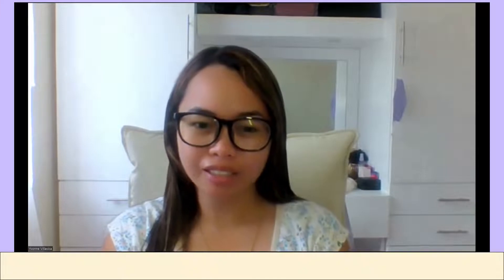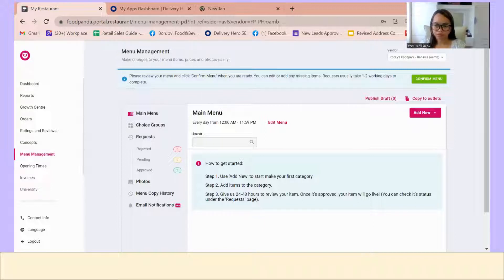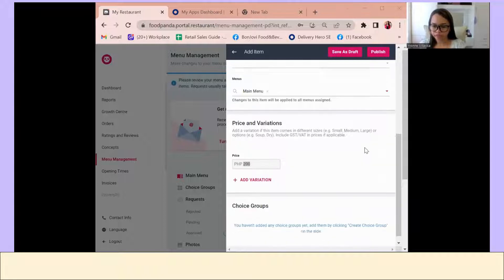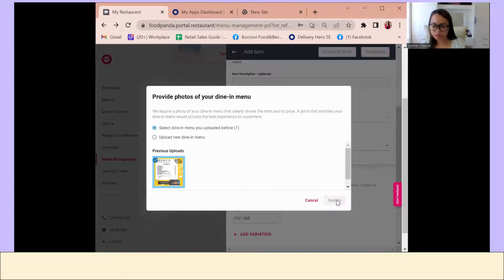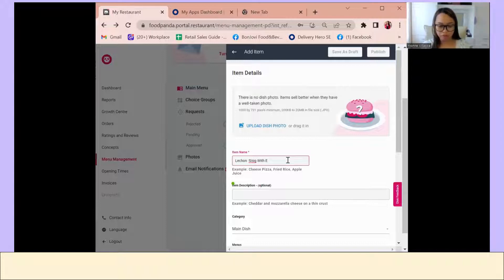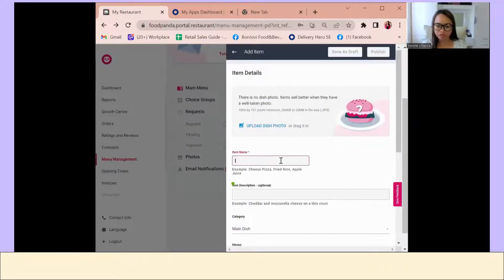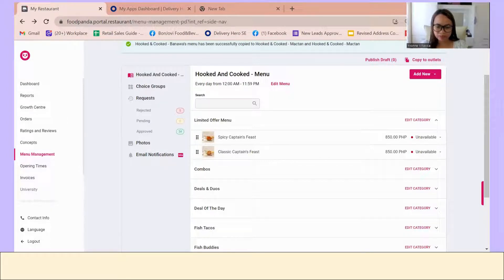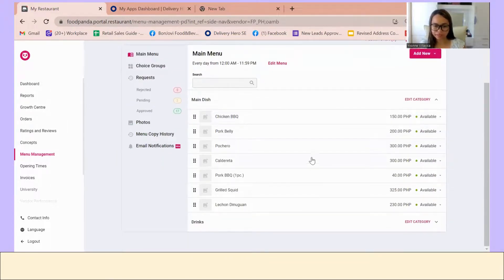FOODPANDA Menu Management Add New Menu and Change Price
This video is to help foodpanda vendors having difficulty in changing price and adding new menu items on foodpanda using the Menu Management.